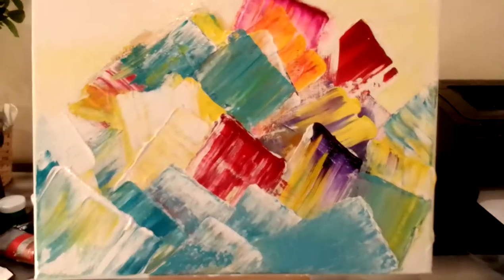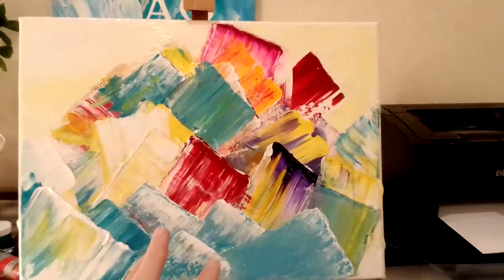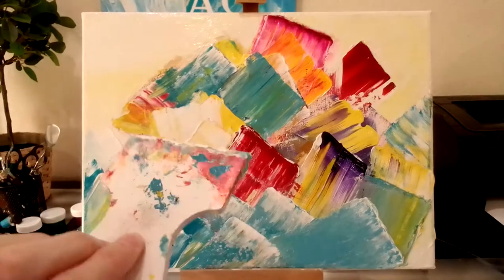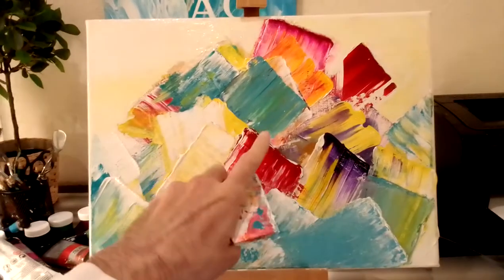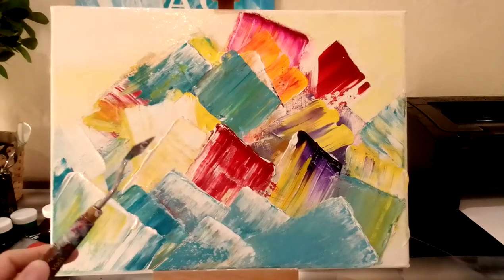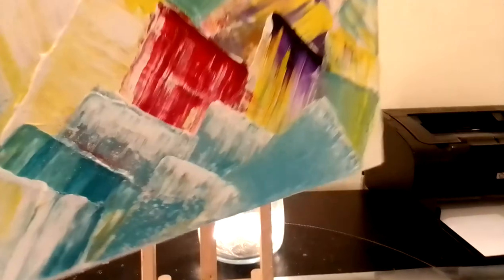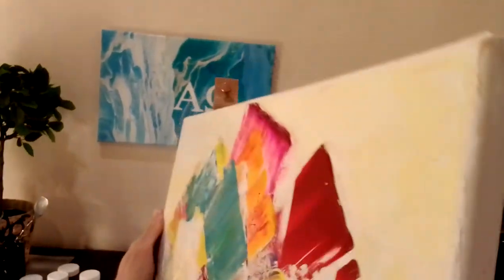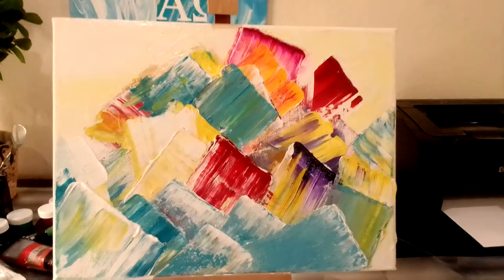ABSTRACT PAINTING "FLOWERS AT SUNRISE"